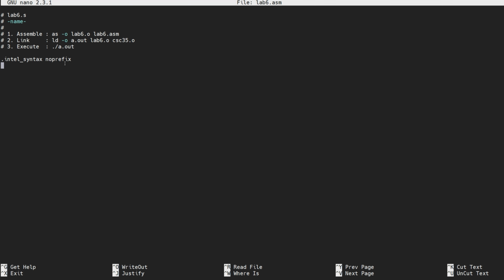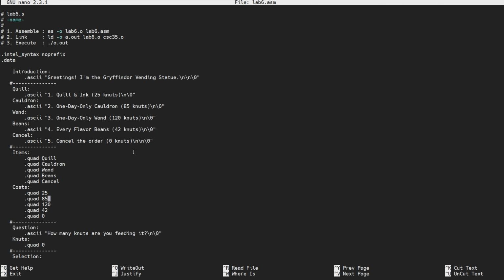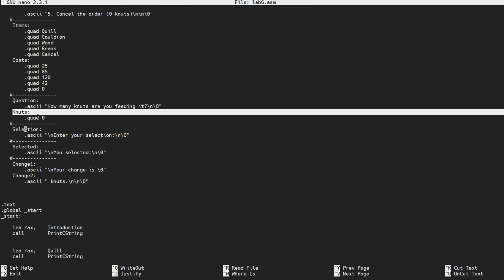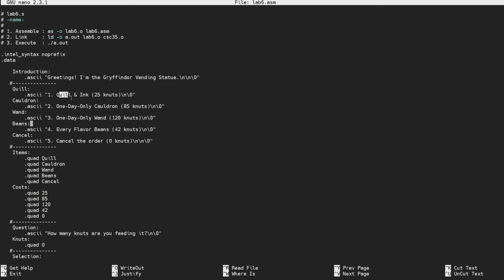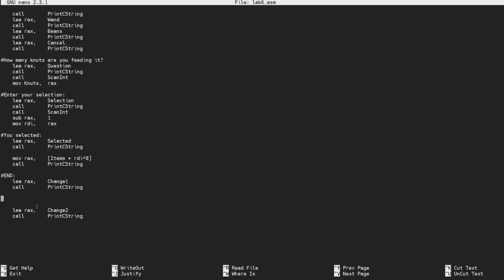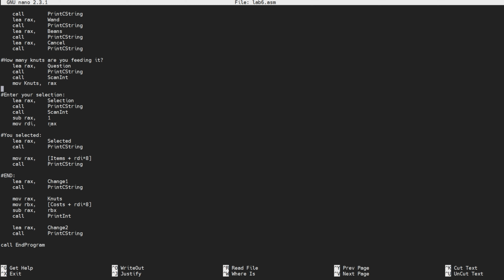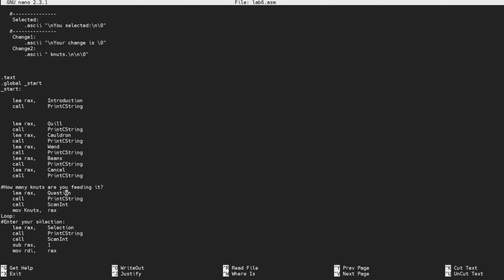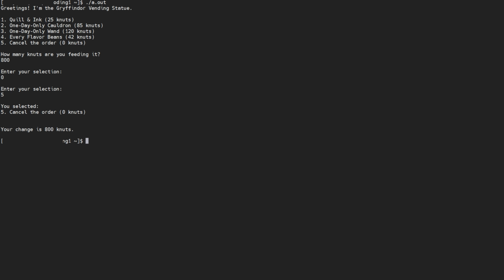Intro to Computer Architecture || Lab 6 || Using Tables, Comparing Values & While Loops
ERROR!!:
To get full points of extra credit you need two compare then jump statements underneath the "Enter your selection part:" underneath "Loop:"

The code is specifically right underneath "mov rdi, rax" and above "mov rax, [Costs + rdi*8]".

The code is this:
    cmp rdi, 1
    jl Loop
    cmp rdi, 5
    jg Loop

In this Intro to Computer Architecture lab, we dive into using tables, comparing values, and implementing while loops in assembly language.

🖥️ Topics Covered:
✅ How to use lookup tables in assembly
✅ Value comparison techniques (CMP, conditional jumps)
✅ Implementing while loops for iterative logic
✅ Practical coding examples & demonstrations

🔹 Perfect for computer science students and beginners learning assembly programming!